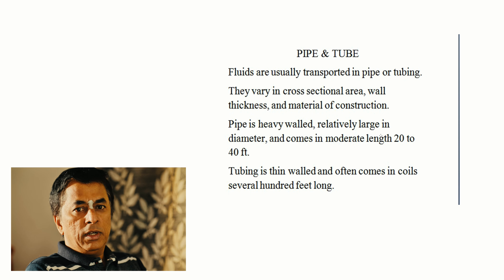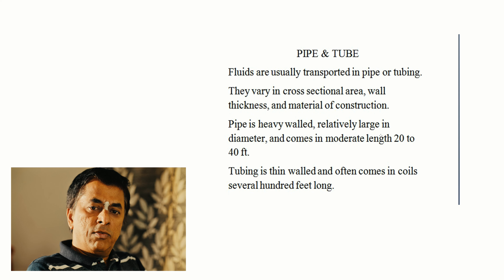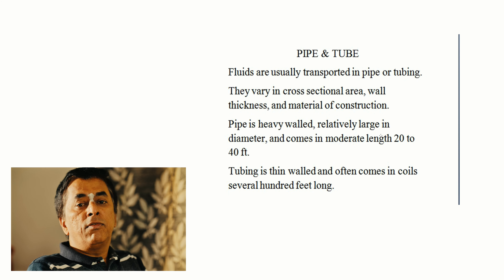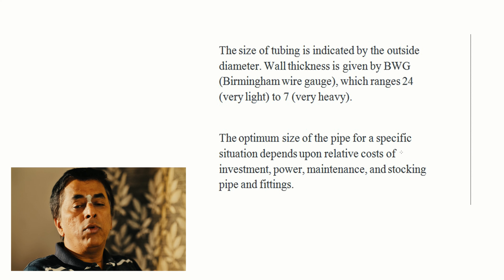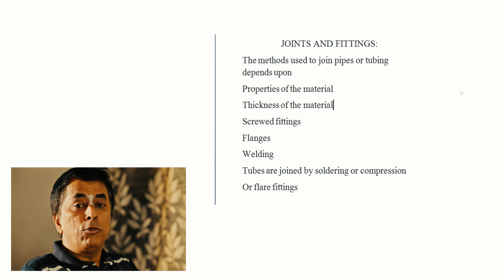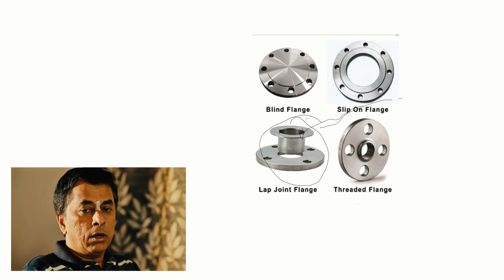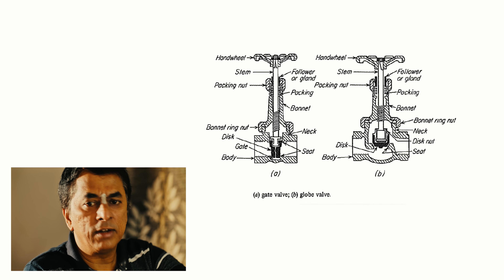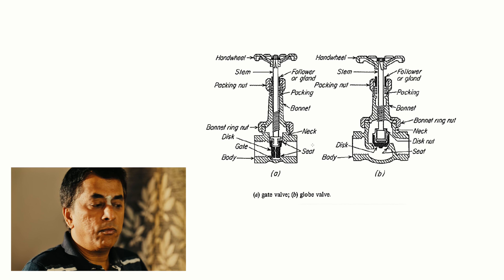PIPE ANS TUBES